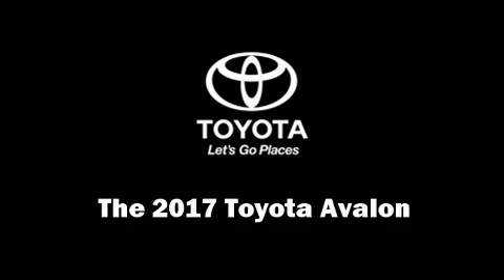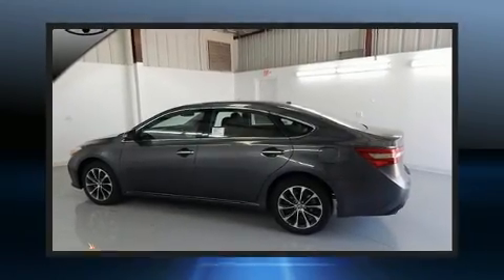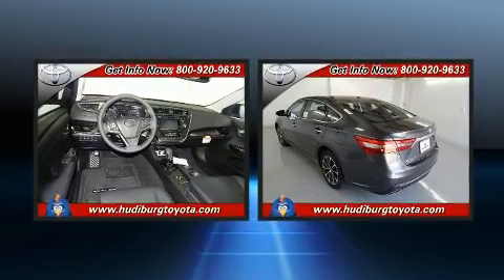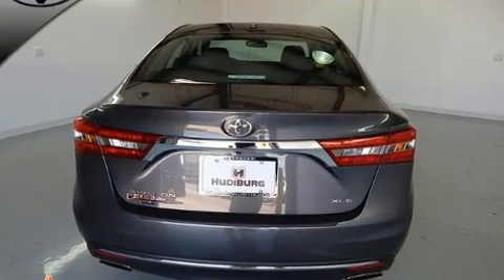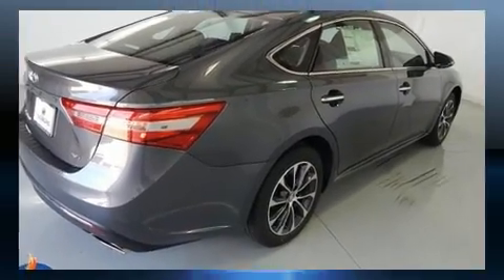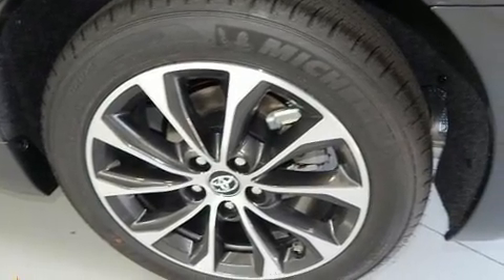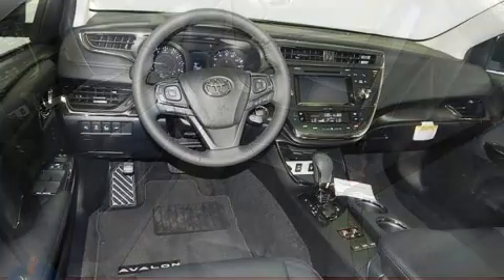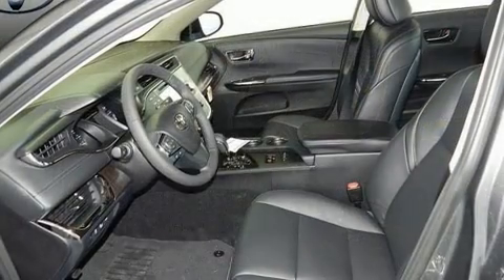2017 Toyota Avalon XLE Premium in Midwest City, OK 73110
Hudiburg Toyota
5800 Tinker Diagonal

Treat yourself to a test drive in the 2017 Toyota Avalon. This 4 door, 5 passenger sedan provides a satisfying ride for all passengers. It features an automatic transmission, front-wheel drive, and a 3.5 liter 6 cylinder engine. Top features include cruise control, front and rear reading lights, a leather steering wheel, a blind spot monitoring system, heated seats, power moon roof, an overhead console, and power seats. Premium sound drives 9 speakers, providing you and your passengers a sensational audio experience. Safety equipment has been integrated throughout, including: head curtain airbags, front and rear side impact airbags, traction control, brake assist, a panic alarm, and 4 wheel disc brakes with ABS. With electronic stability control supplementing mechanical systems, you'll maintain precise command of the roadway. We have the vehicle you've been searching for at a price you can afford. Stop by our dealership or give us a call for more information.